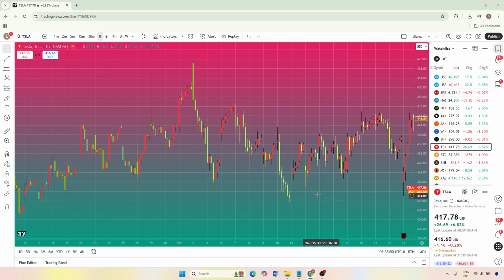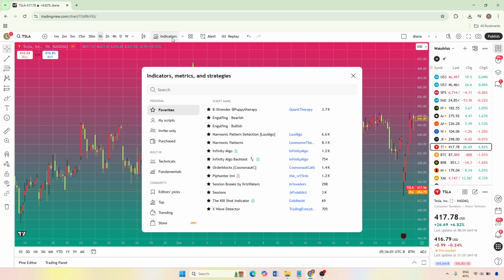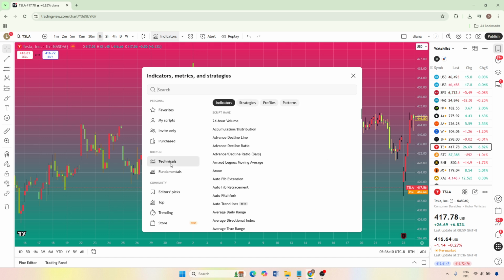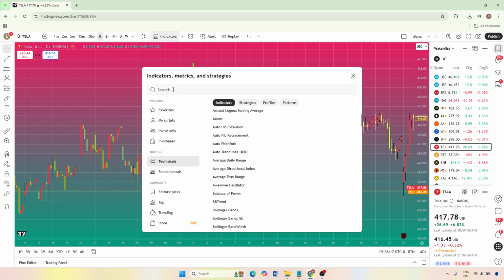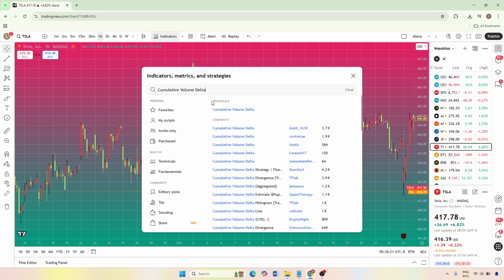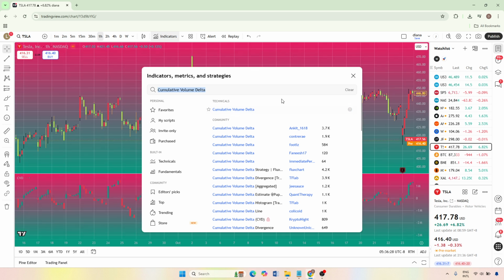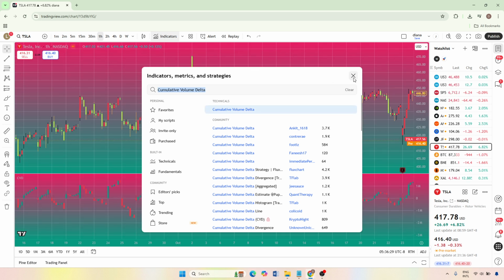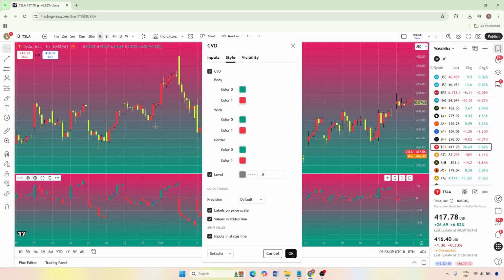How To Add Cumulative Volume Delta Indicators On Tradingview Pro (Quick And Easy Guide)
Modern order flow analysis hinges on Cumulative Volume Delta (CVD) as the primary node for confirming price breakouts. Recent investigation targets the current Technicals architecture, where the CVD indicator leverages Intrabar Volume Decomposition. Unlike standard volume bars that color based on the candle close, this protocol samples lower timeframe data to estimate the actual buy:sell split. Our findings confirm that using the "Auto" intrabar setting provides a significant increase in delta precision on the 1-hour chart compared to legacy manual overrides.

We have audited the Technicals search path and identified that the native TradingView CVD now includes a Periodic Reset Mechanism. This is a critical technical finding: without anchoring your CVD to a daily or session reset, the accumulation becomes statistically noisy over long lookback periods. This walkthrough isolates the exact settings menu toggles required to align your CVD line with the immediate trading session, ensuring you are reading the net pressure of institutional participants rather than stale historical data.

0:00 | Delta Mechanics: Why Volume 2.0 Requires CVD
0:40 | Navigation: Accessing the Technicals Search Node
1:20 | Intrabar Settings: Auto vs. Manual Precision Toggles
1:55 | Reset Logic: Anchoring CVD to the Current Session Open
2:18 | Customization: Visual Optimization for Divergence Hunting
2:45 | Pro Features: Unlocking Multi:Indicator Layouts